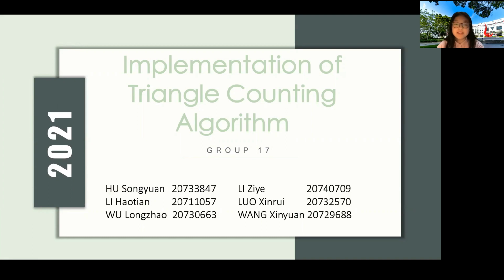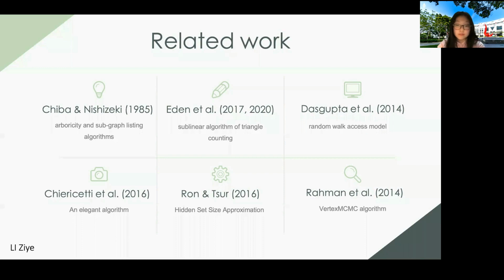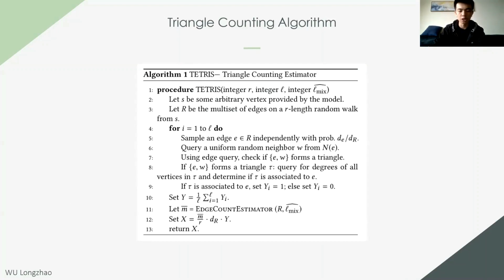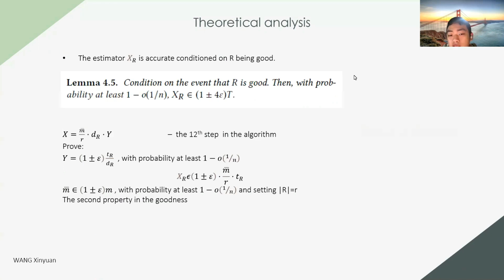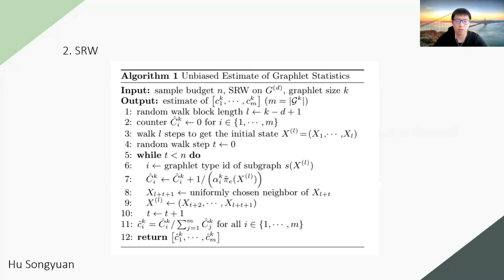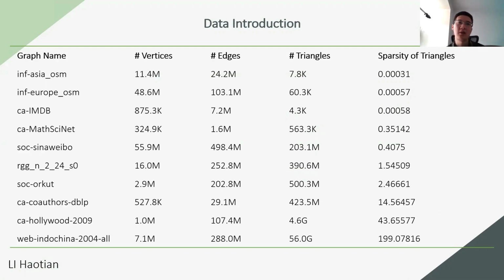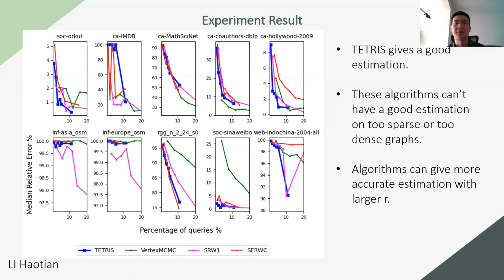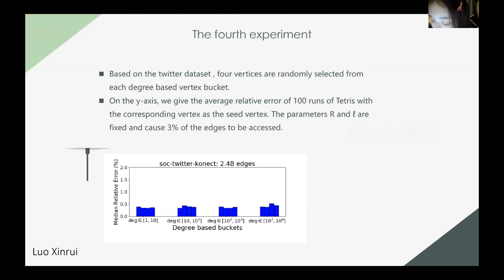MSBD5002_Group17_presentation